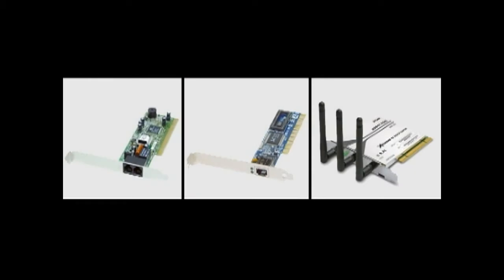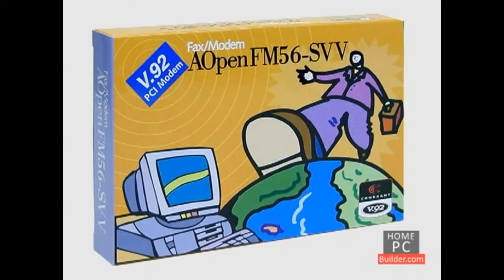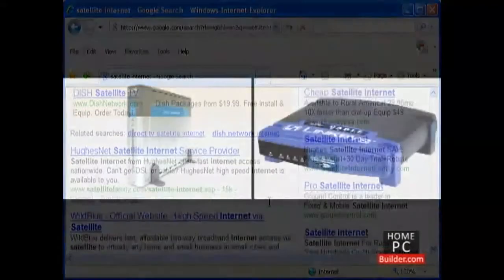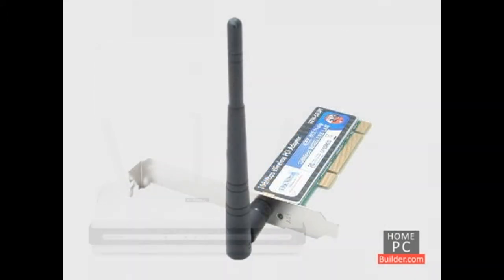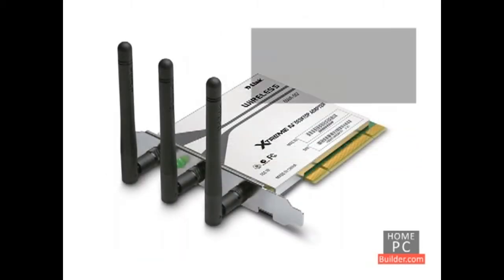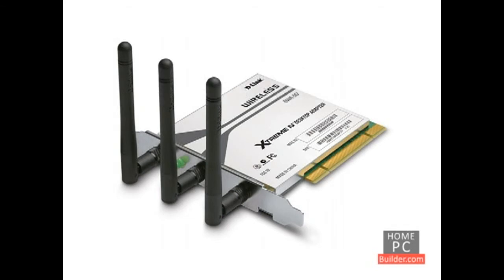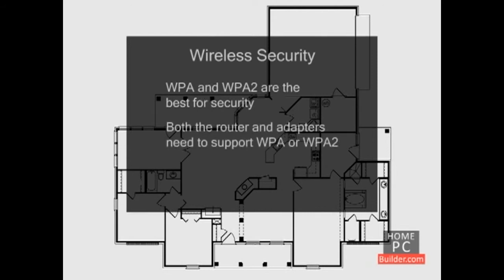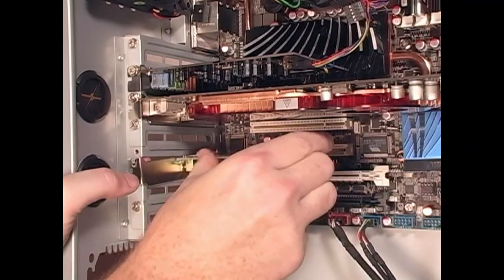L06 Modem, Ethernet and Wireless Cards